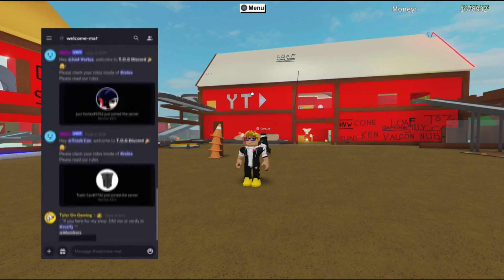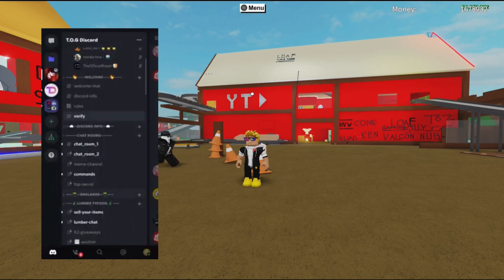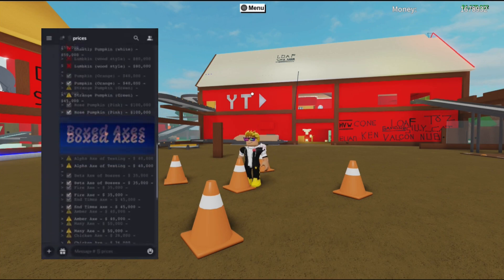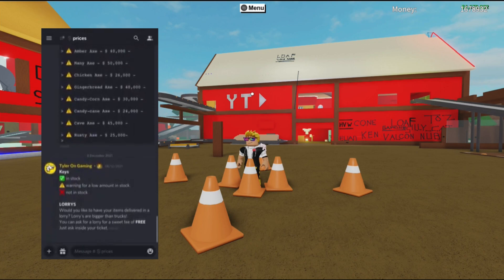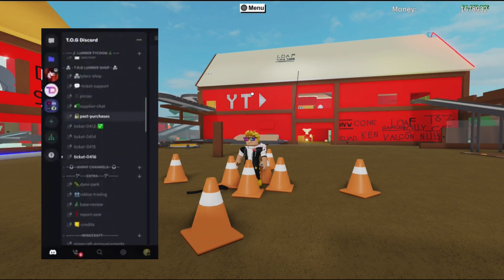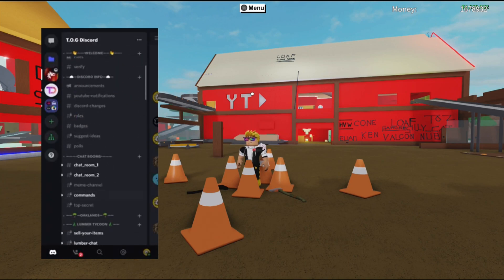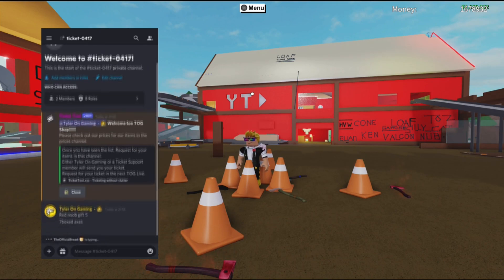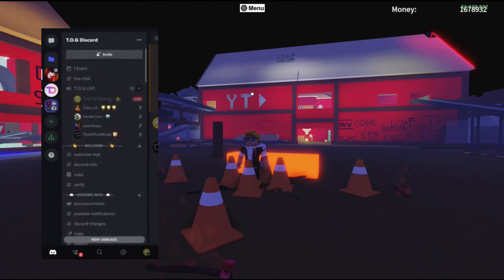How to buy from my shop! - Lumber Tycoon 2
▬▬▬▬▬▬▬▬▬▬ஜ۩۞۩ஜ▬▬▬▬▬▬▬▬▬▬

▬▬▬▬▬▬▬▬▬▬ஜ۩۞۩ஜ▬▬▬▬▬▬▬▬▬▬

*Time Stamps :*
This video has no time stamps

I am currently using Vegas Pro 18.
Videos are Typically rendered at 1080p 60fps. I hope Vegas can provide a better viewing experience!

▬▬▬▬▬▬▬▬▬▬ஜ۩۞۩ஜ▬▬▬▬▬▬▬▬▬▬

*TAGS*

▬▬▬▬▬▬▬▬▬▬ஜ۩۞۩ஜ▬▬▬▬▬▬▬▬▬▬